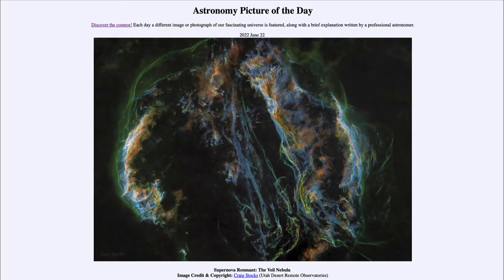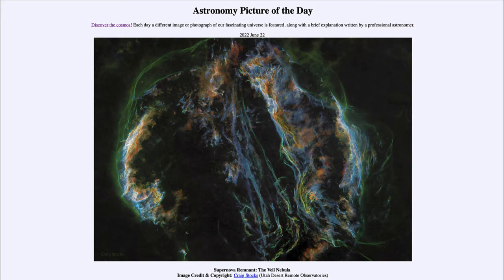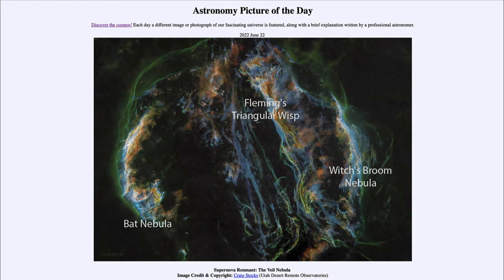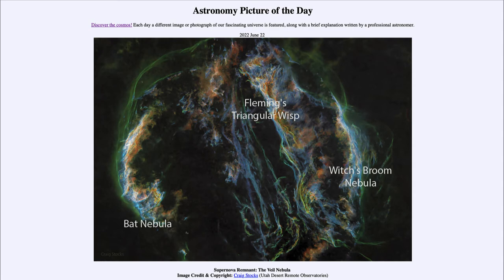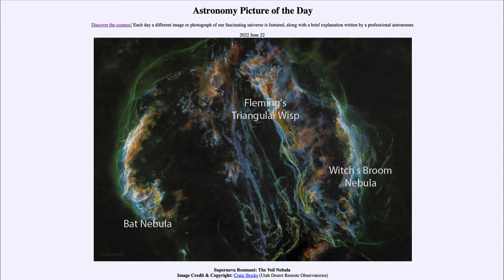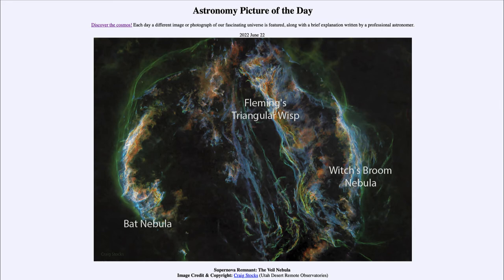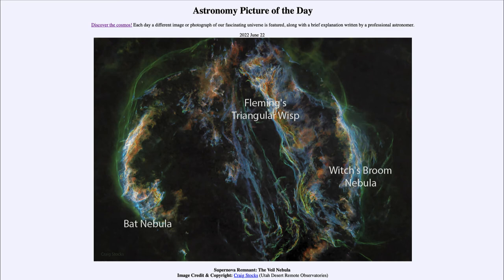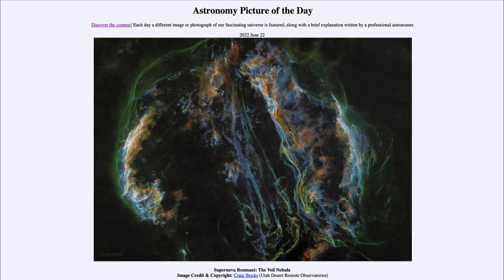2022 June 22 - Supernova Remnant: The Veil Nebula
In today's image, we see the Veil Nebula - a supernova remnant spanning three degrees in the sky. Parts of it are also known by other names such as the Bat Nebula and the Witch's Broom Nebula.